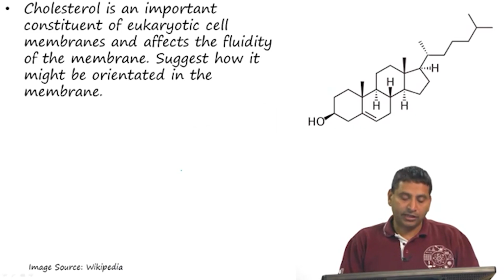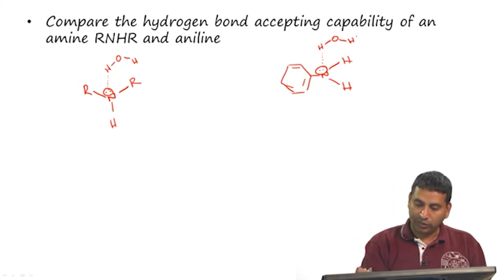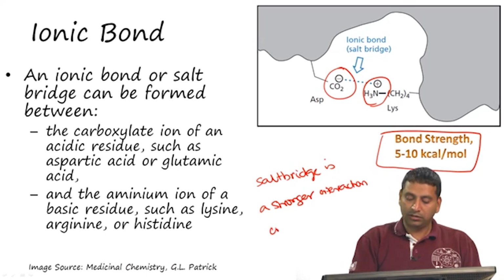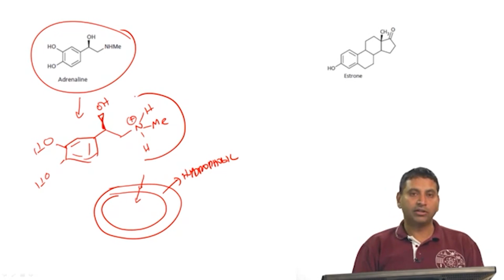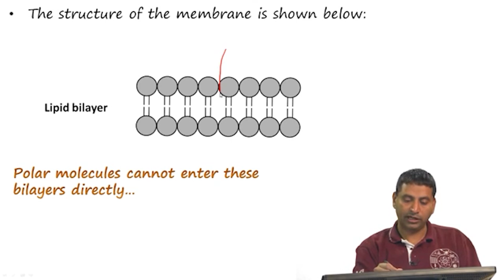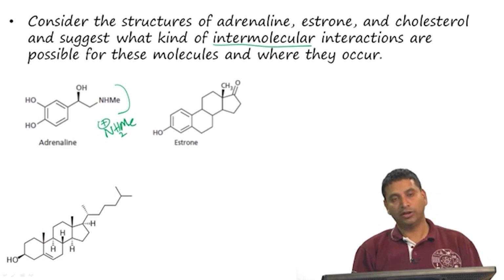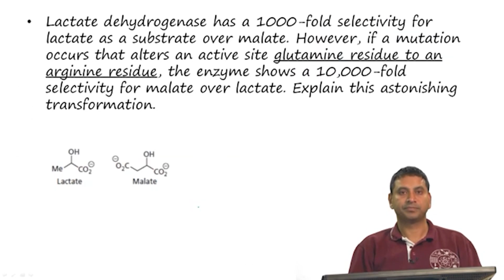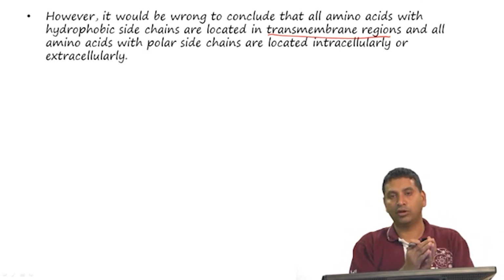Tutorial 03- Binding Forces, Protein Structure and Function